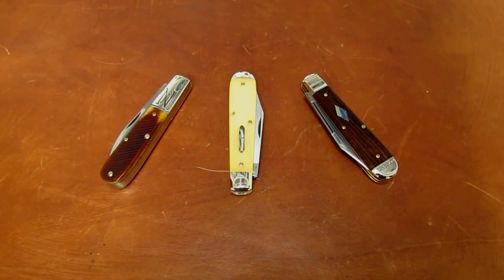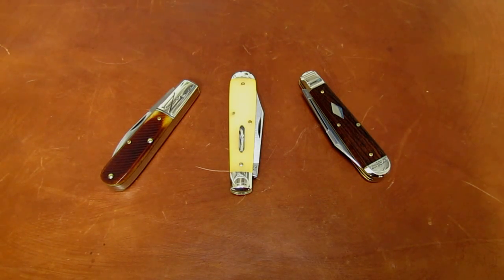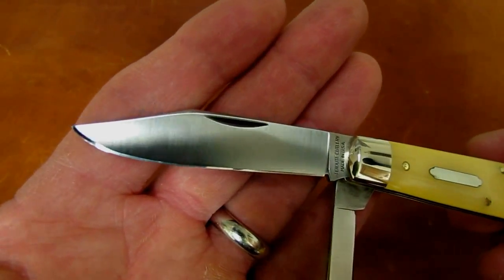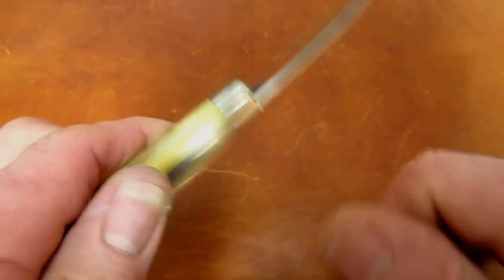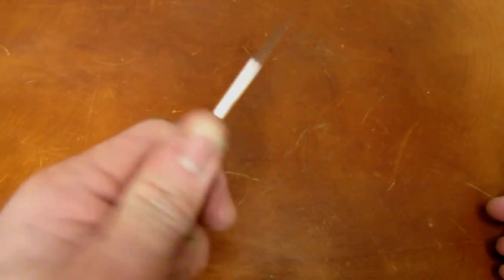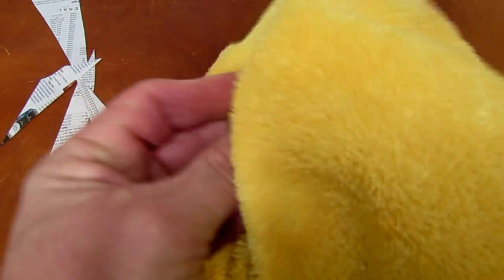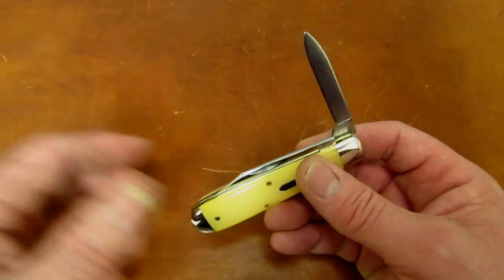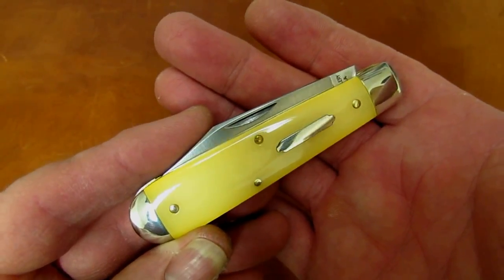GEC #77 Yankee Jack in Sunbrite Acrylic: High Quality, Functional Fun!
Here's a quick look at the Great Eastern Cutlery Tidioute #77 Yankee Jack, this one in Sunbrite acrylic.  It's a super functional, extremely high quality 2-bladed jack knife.  It's a great EDC companion and has a little something extra for pure fun!